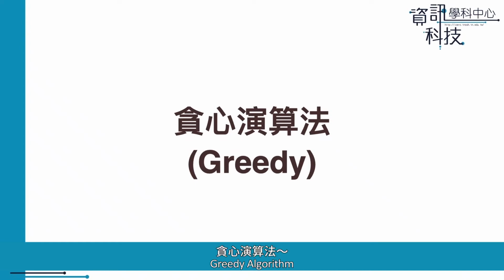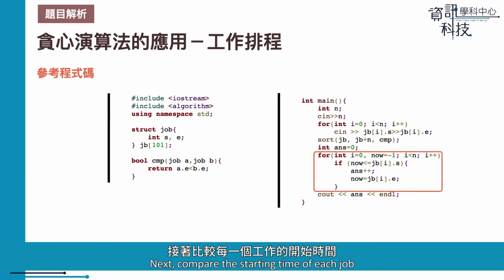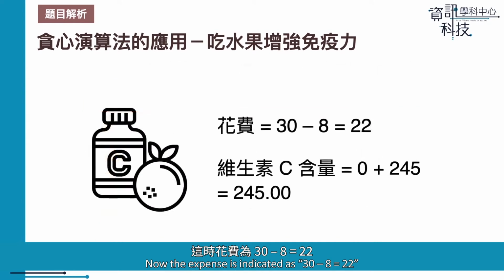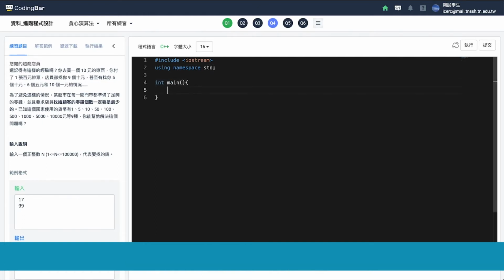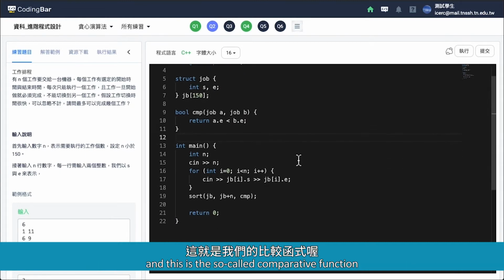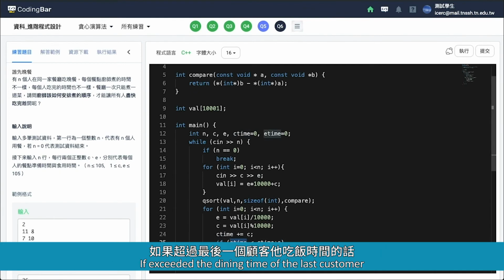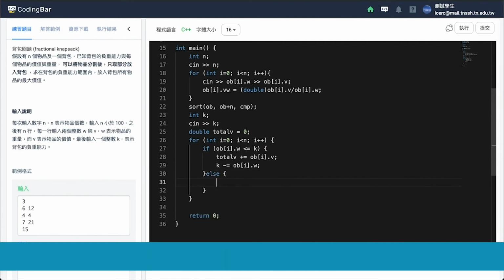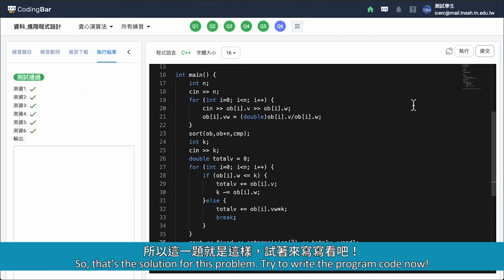109學年度資訊科技學科中心加深加廣課程影片(雙語版)進階程式設計-貪心演算法